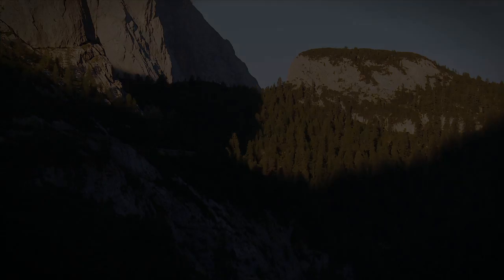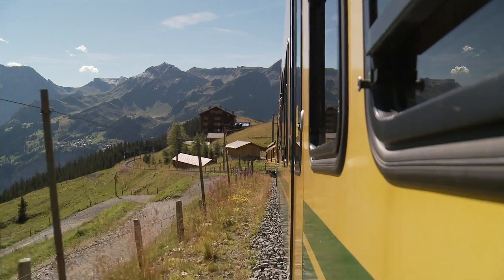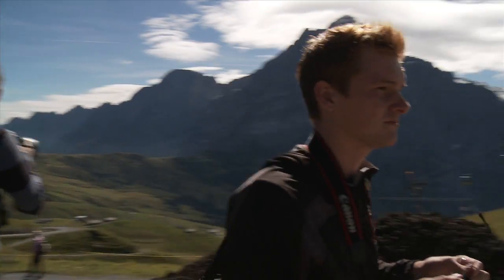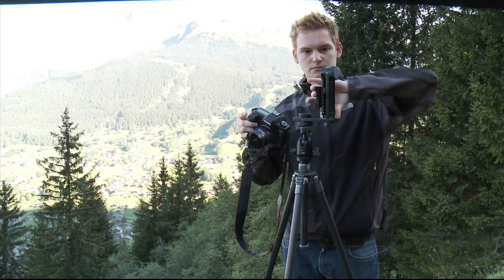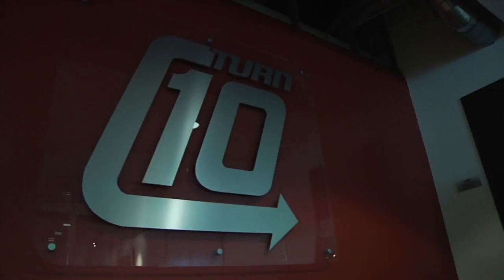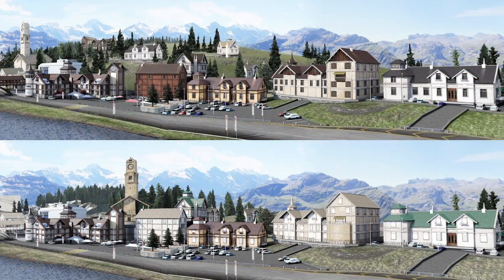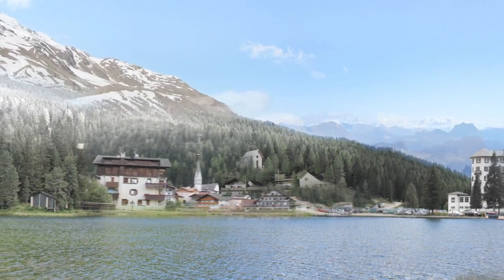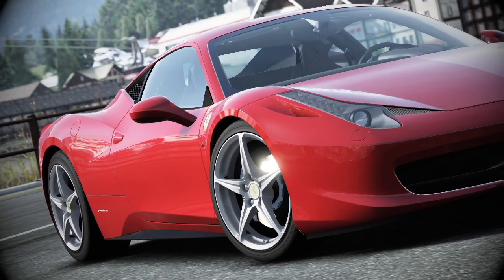Forza Motorsport 4 - Making Of the Bernese Alps Track